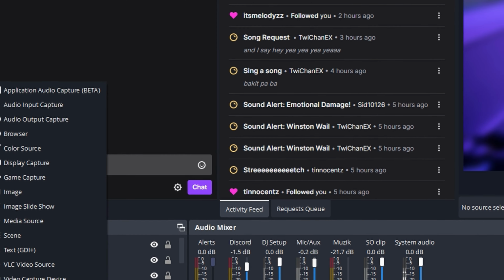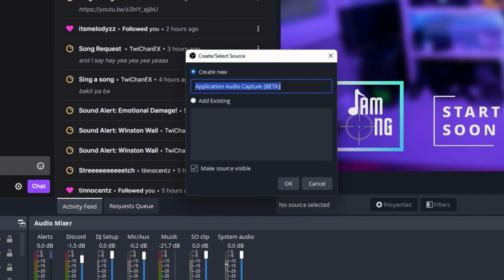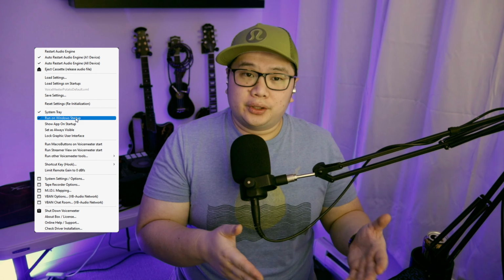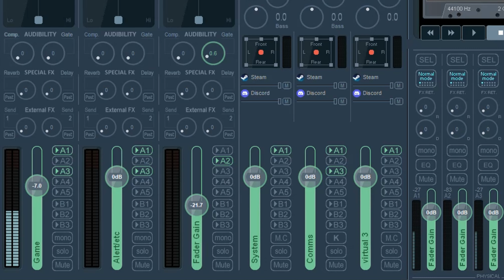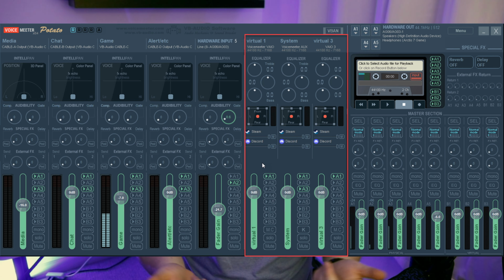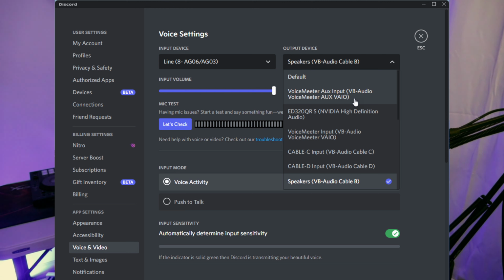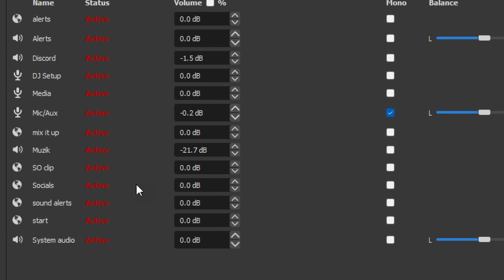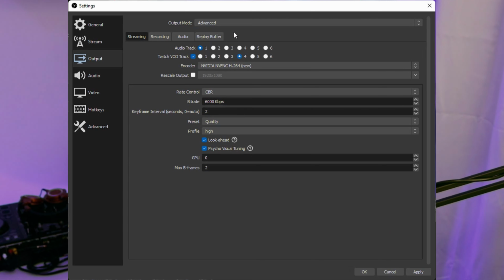DROPPING MUSIC FROM VODS? | Splitting and Mixing audio on OBS (Voicemeeter)